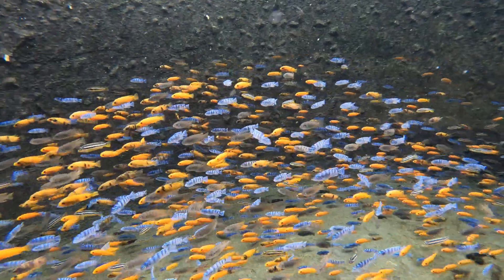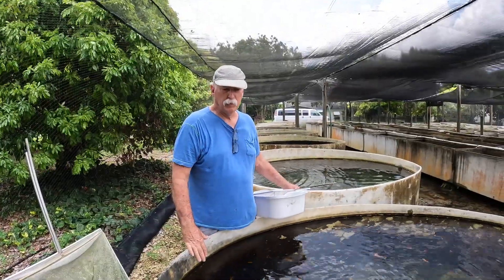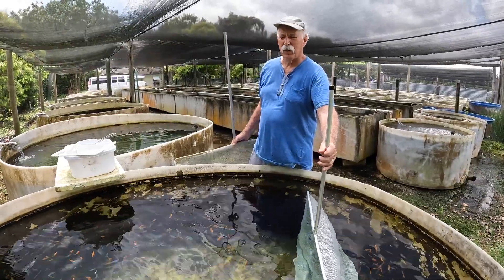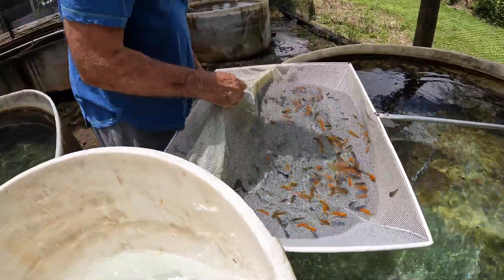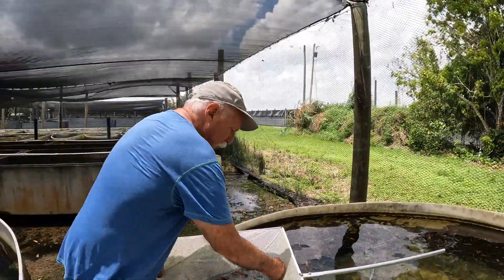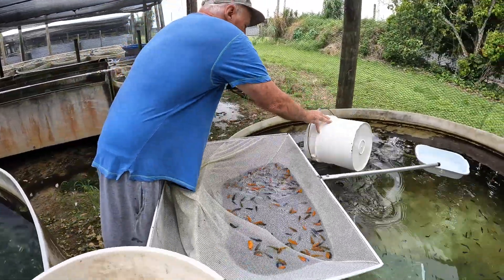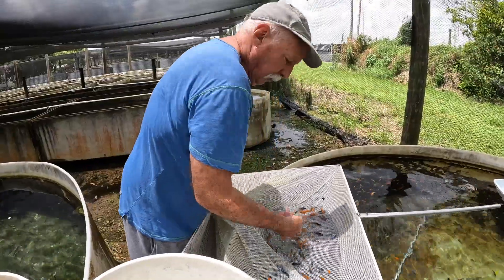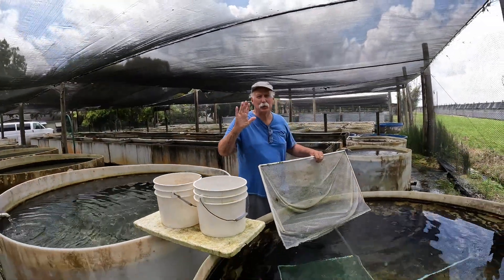Revisiting the Pseudo tank we recently moved.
Master Breeder and Cichlid Farm Owner Rick Biro revisits the assorted pseudotropheus "Pseudos" tank that we moved to a larger grow-out tank here at the farm and apparently figures out how to talk and count at the same time. ¯\_(ツ)_/¯

Florida Exotic Fish Sales is a wholesale-only tropical fish farm that specializes in imported and farm raised African Cichlids.
We ship via commercial air service airport to airport only.